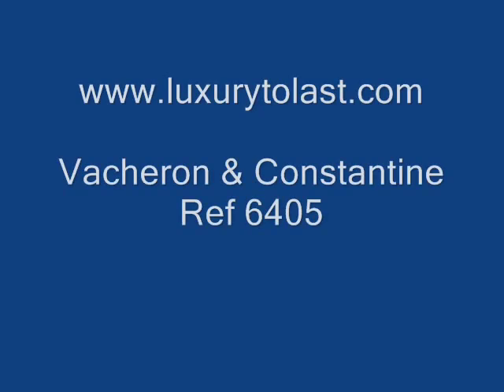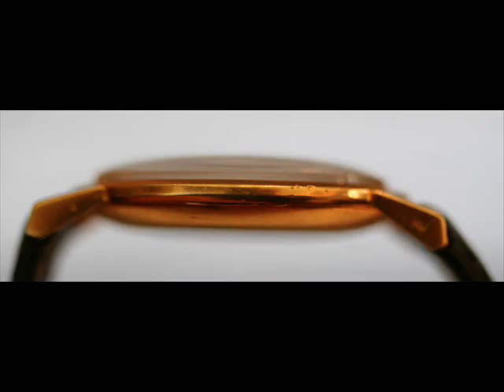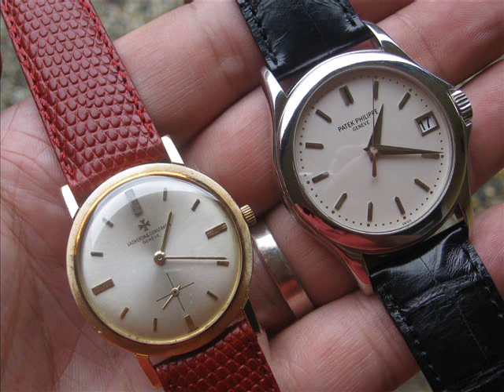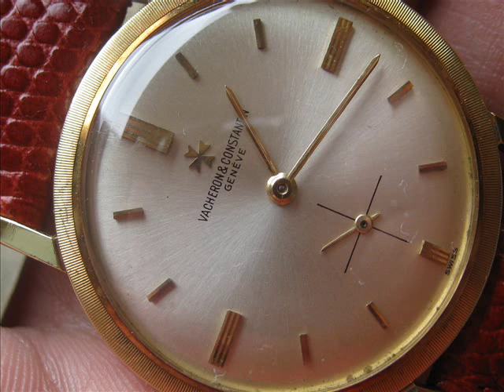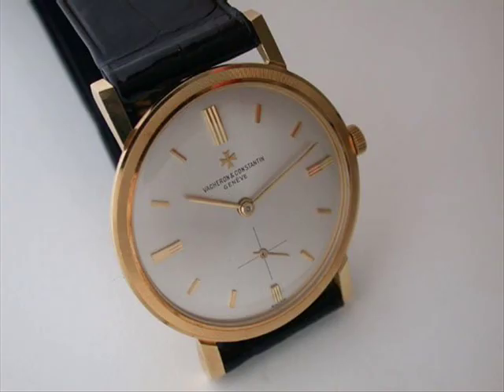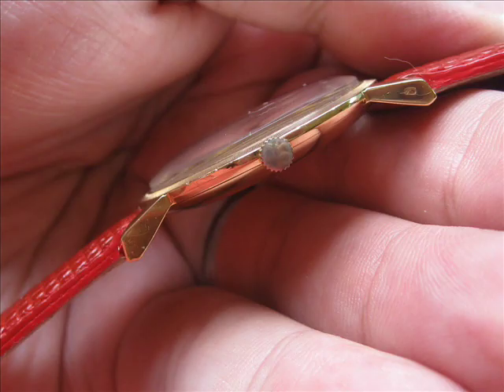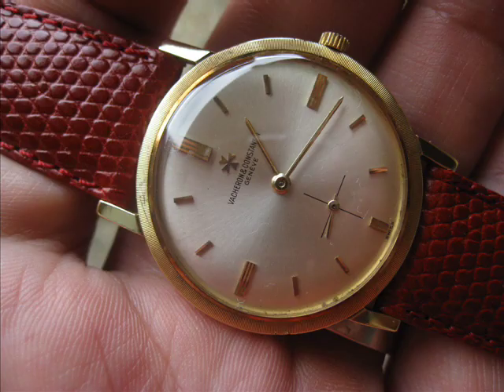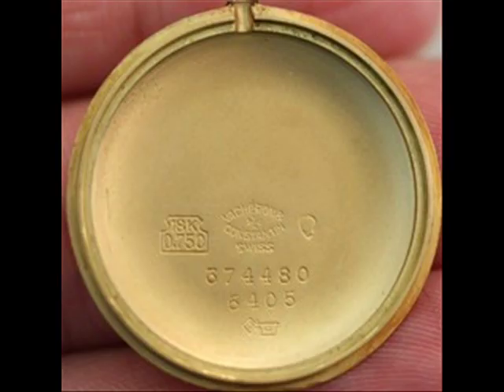Watch Collecting - The Bargain Vintage Watch - Vacheron Constantin 18K Gold 6405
This is an excellent site all about Luxury Goods and features heaps of free information and heaps of great photos. Best of all I am not trying to sell anything! JUST A GREAT RESOURCE FOR ALL Luxury Goods lovers!